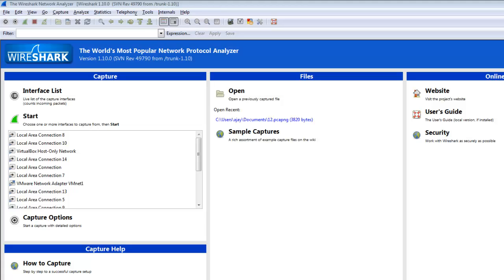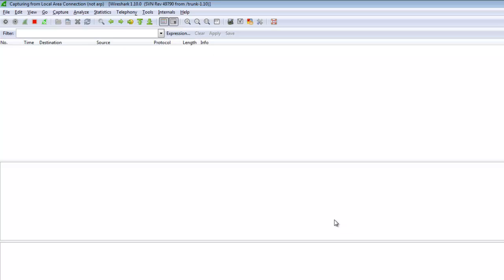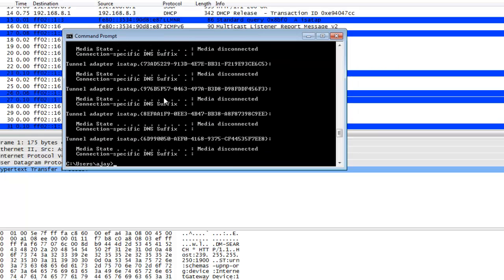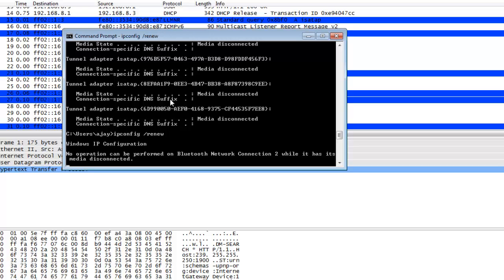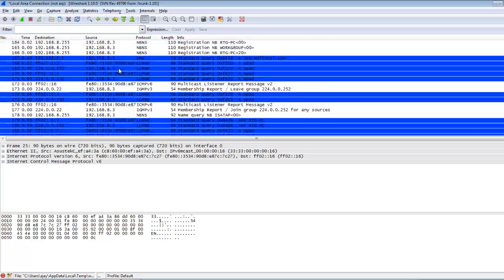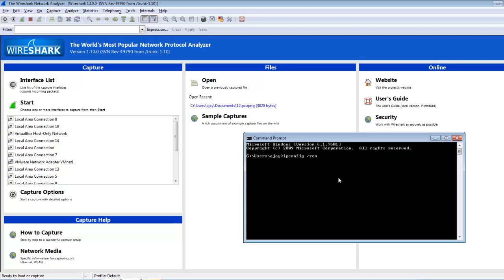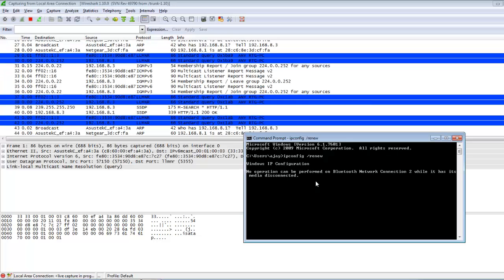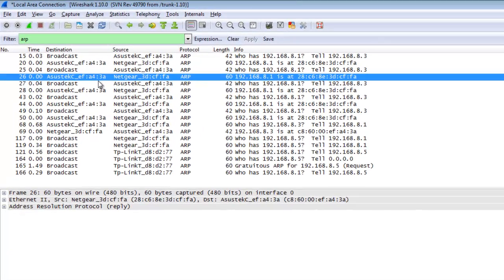WireShark : Capture Filters Exercise ARP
Capture filters (like tcp port 80) are not to be confused with display filters (like tcp.port == 80). The former are much more limited and are used to reduce the size of a raw packet capture. The latter are used to hide some packets from the packet list.

Capture filters are set before starting a packet capture and cannot be modified during the capture. Display filters on the other hand do not have this limitation and you can change them on the fly.